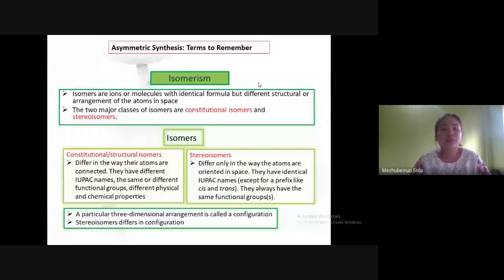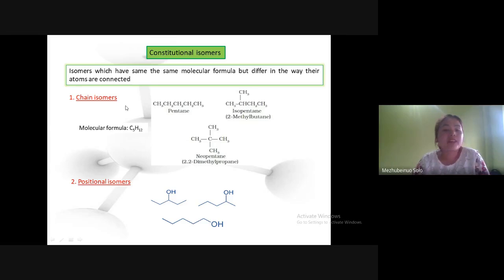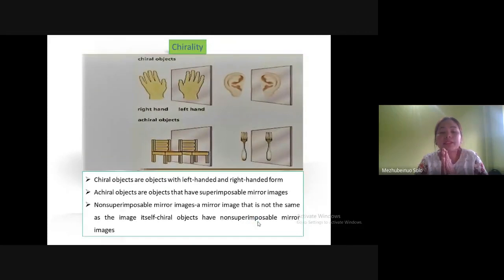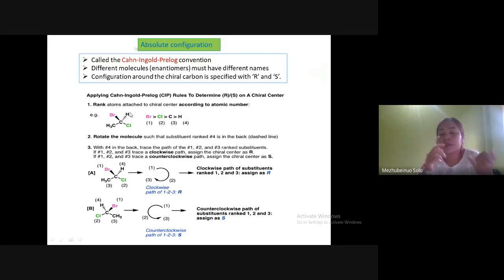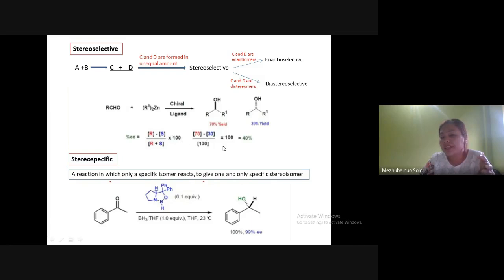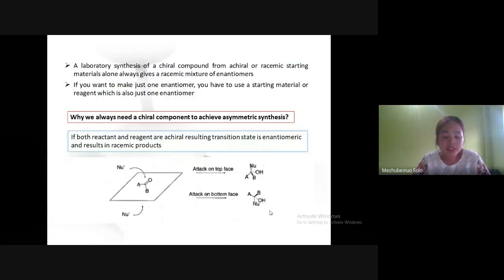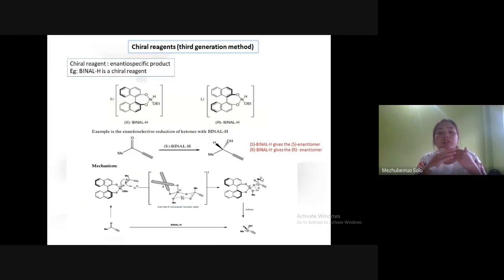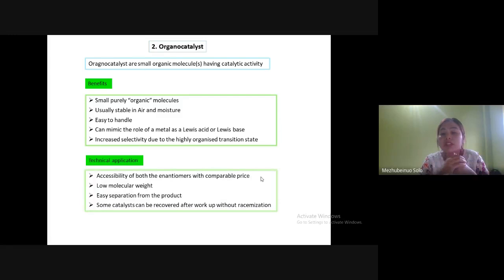Asymmetric Synthesis - A Key Process in Modern Chemistry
The Chemistry Dept organised this enlightening lecture on 'Asymmetric Synthesis - A Key Process in Modern Chemistry' from Ms Mezhübeinuo Solo, research scholar, Chemistry Department, NEHU, Shillong.

Ms Solo is was a top students passing out of Kohima Science College before proceeding to take up masters and research scholarship in NEHU.